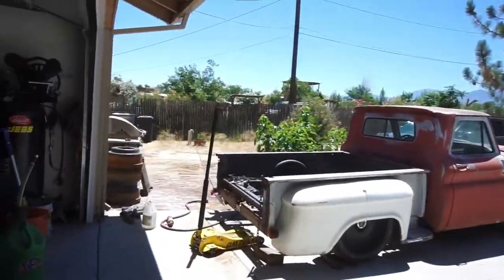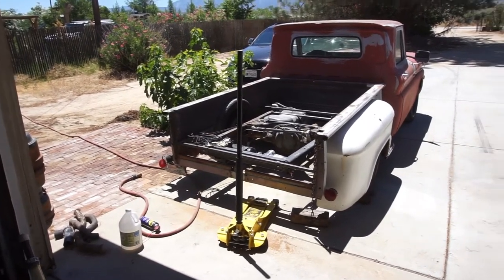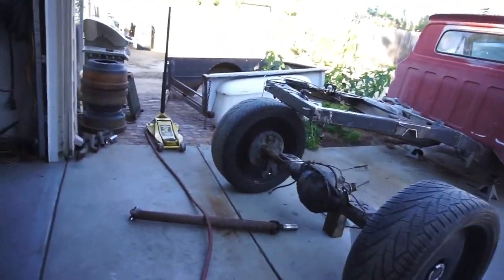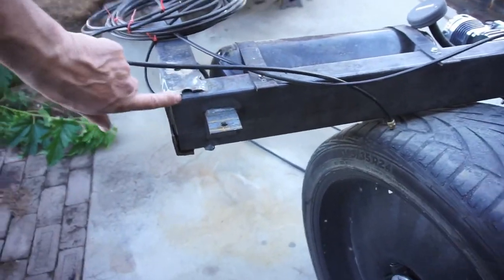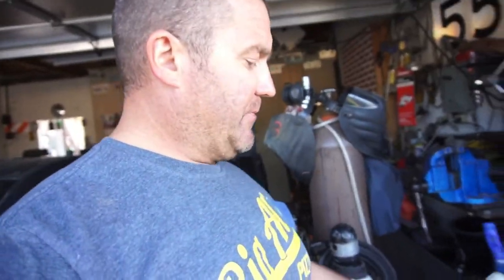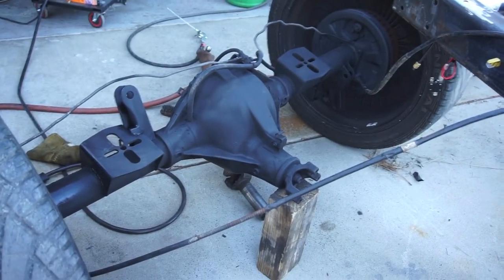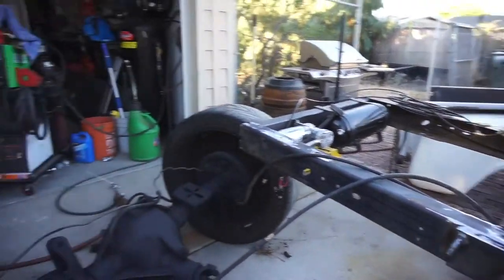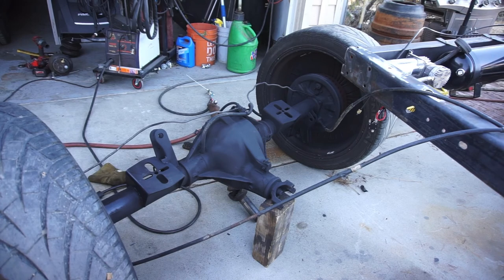Time For Some Welding and Painting On The 64 C/K1500. Project Crack Pipe Chassis Swap